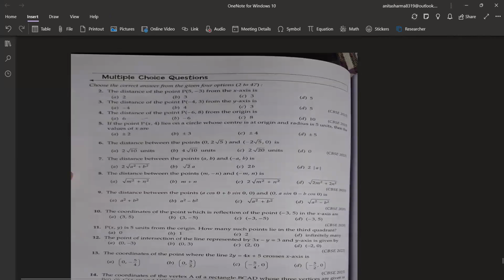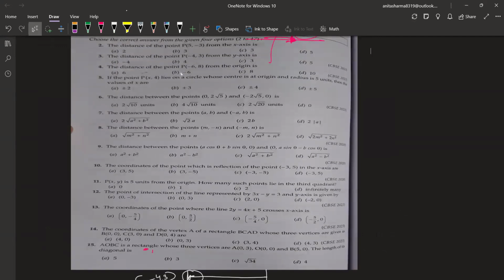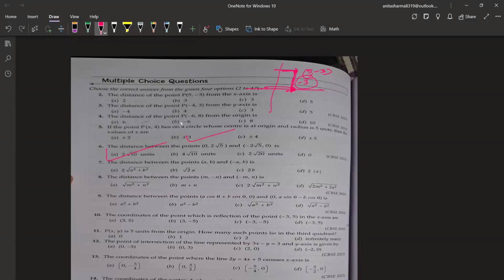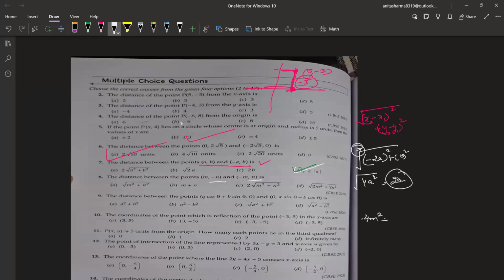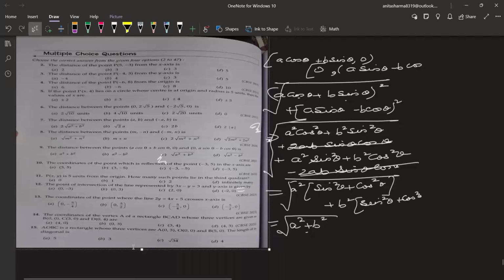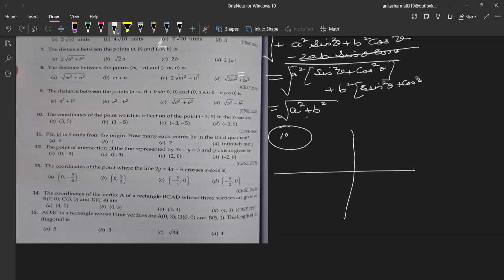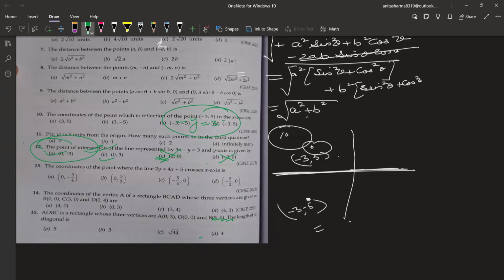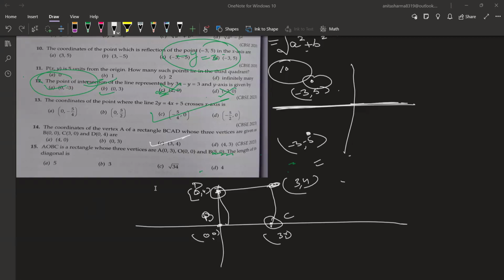Grade 10 Coordinate Geometry L10